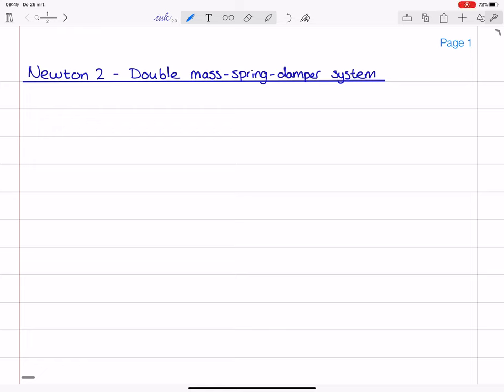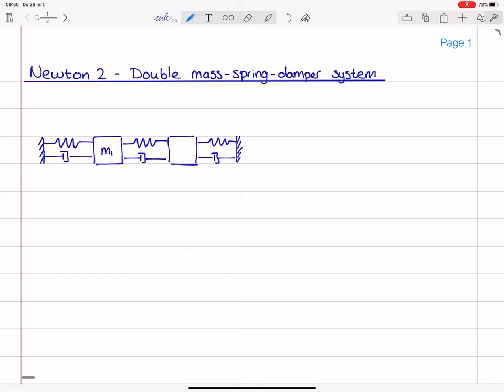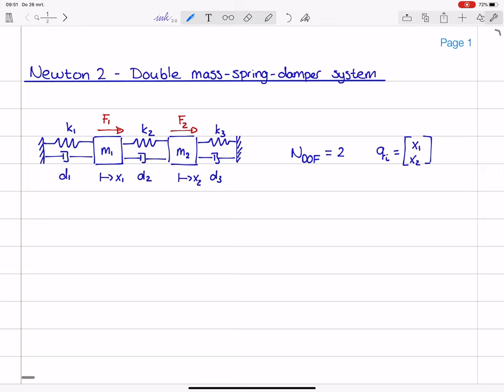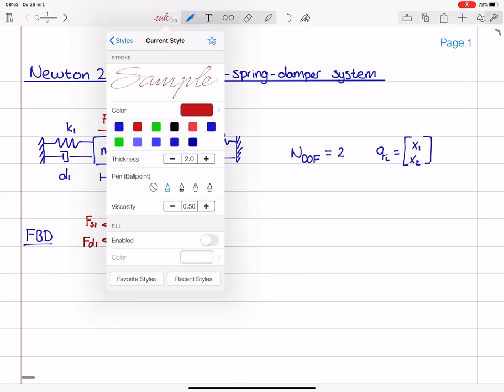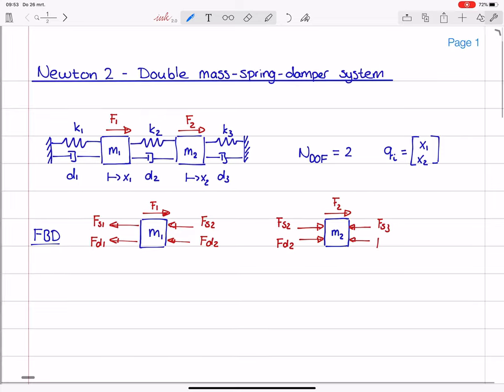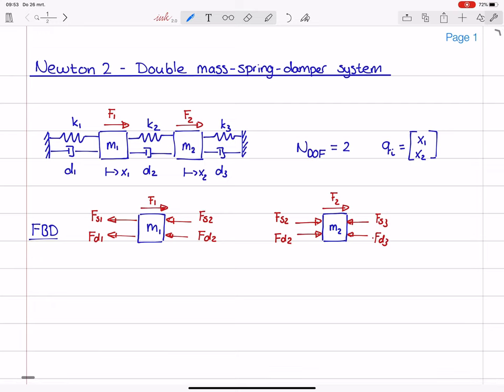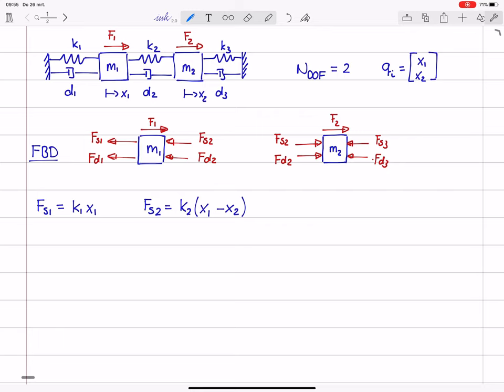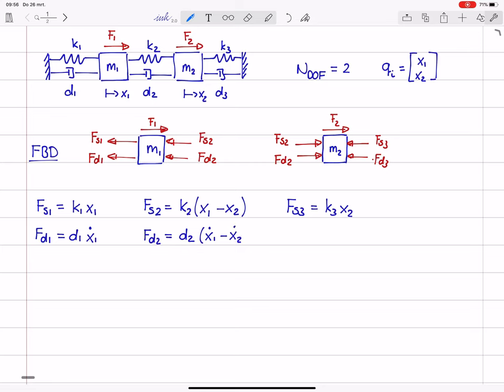Mechanical Vibrations 8 - Newton 2 - Double Mass-spring-damper system